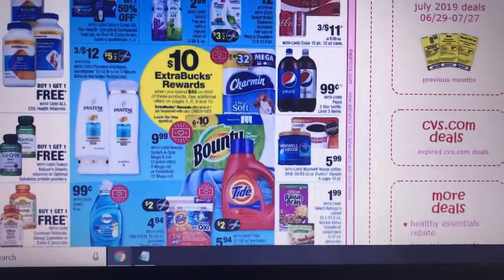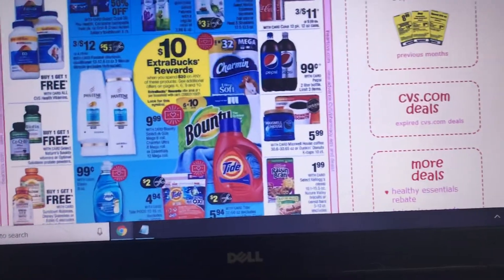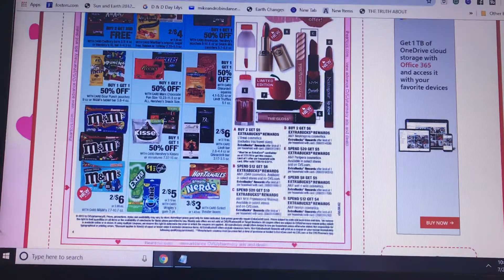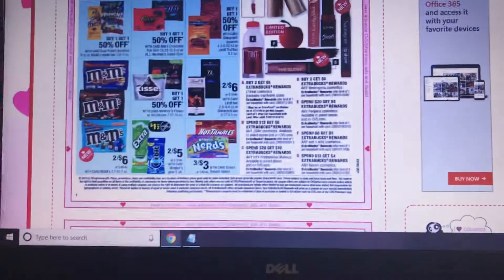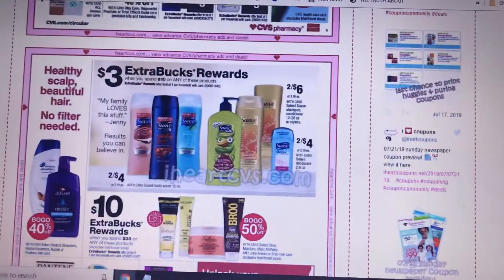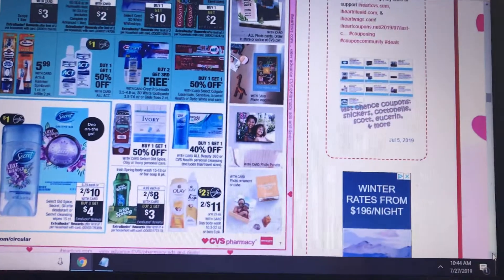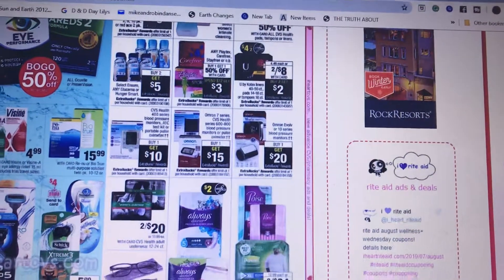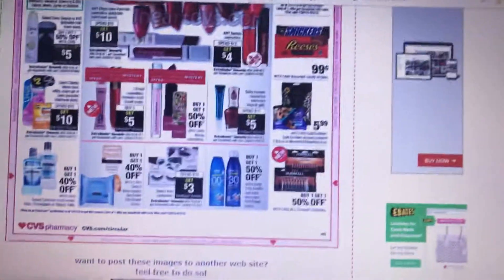Cvs couponing preview 7/27/19